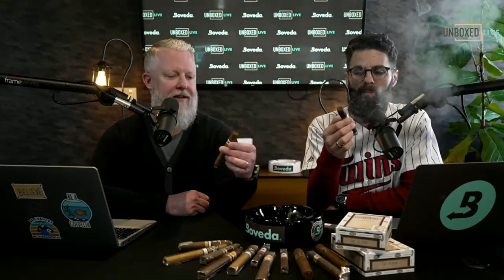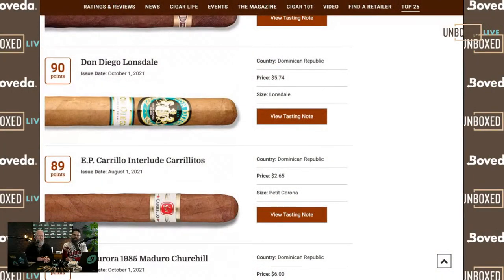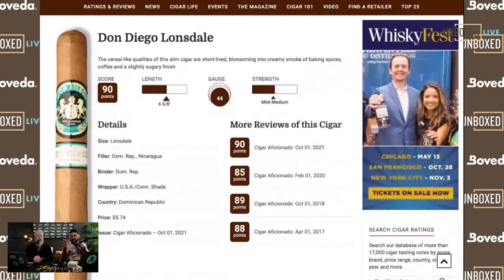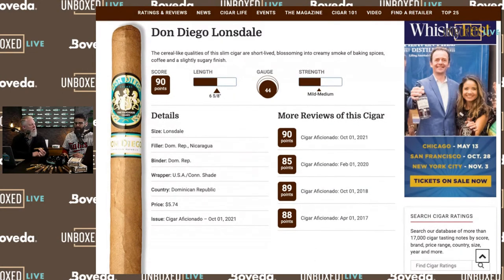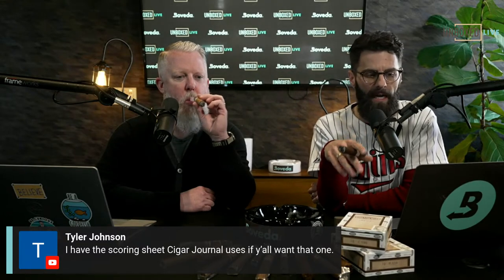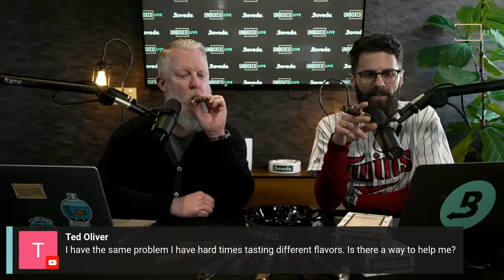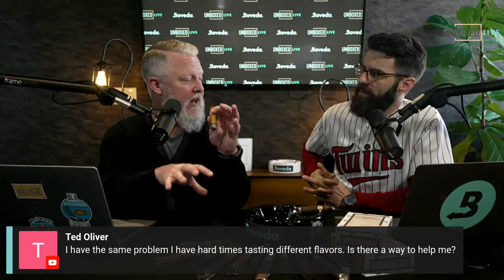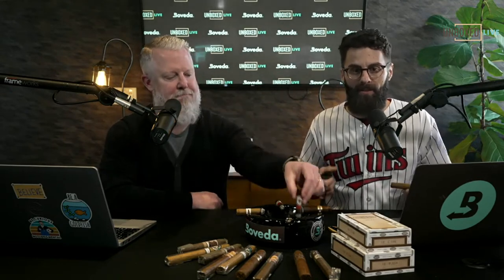Get a Great Cigar For Not A Lot of Money | Unboxed Live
Cigar hobby in a budget squeeze? Never again choose between a good affordable cigar and filling your gas tank or stoop to buying a gas-station cigar! 😬 Boveda’s Rob Gagner and Nate Beck curate top-rated smokes from Cigar Aficionado magazine’s bargain cigar list. Every cigar is under $6, plus rated 90 points and up!

Shop with confidence at the tobacco shop and get the best bang for your buck with these great cheap cigars

Cigar Aficionado Rating, 93 points:
Buenaventura Cremas C 100

Cigar Aficionado Rating, 92 points:
Charter Oak Habano Lonsdale
Nat Cicco Casino Real Double Toro

Cigar Aficionado Rating, 91 points:
Gran Habano Corojo No. 5 Lunch Break
La Aurora 1903 Cameroon Churchill

Cigar Aficionado Rating, 90 points:
Alec Bradley Project 40 Maduro 05.50
Buenaventura Pralines P 554
Don Diego Lonsdale

Cigars are affordable luxuries during challenging economic times, so protect the investment of what’s in your humidor. For less than $4 a piece, buy Boveda cigar insurance. Each cigar humidification pack preserves the flavor, aroma and condition when storing premium cigars. It’s the easy and precise way to maintain the ideal humidity level in a humidor without the mess of using distilled water, beads and gels.